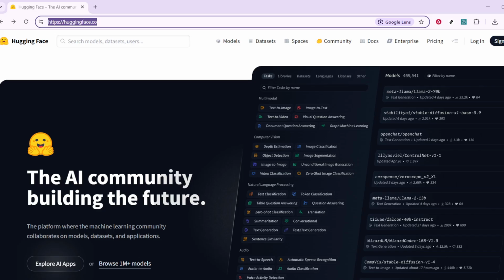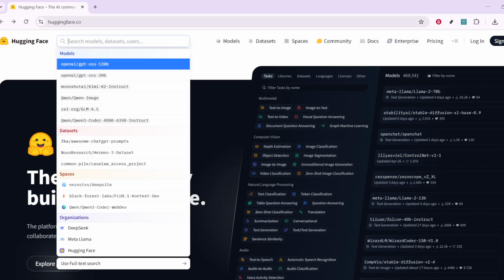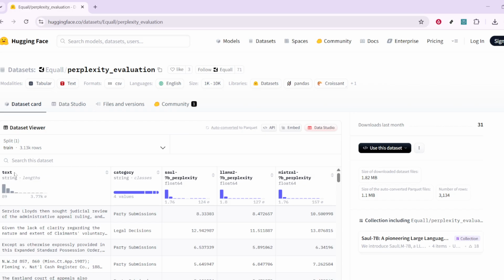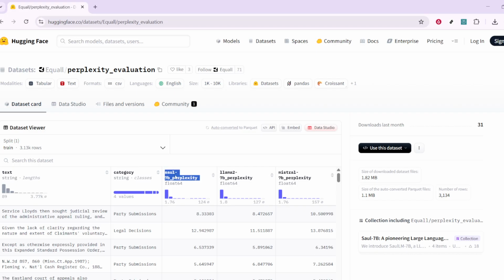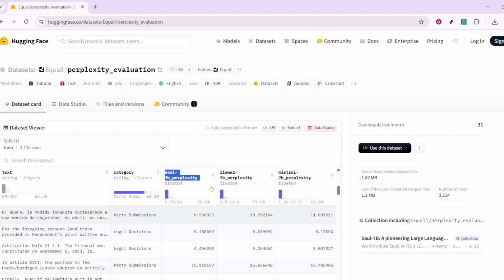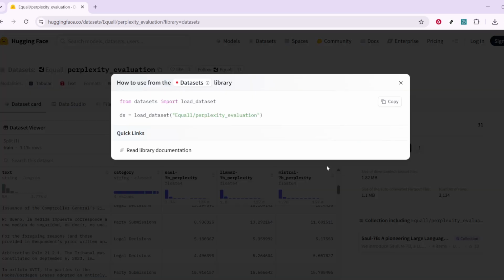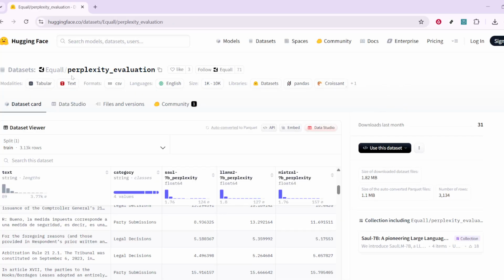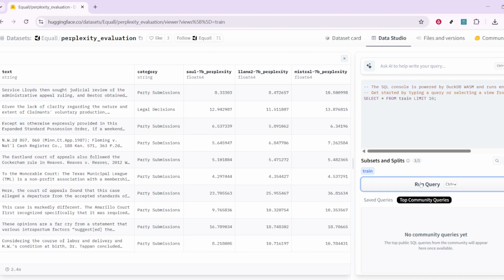How to Check Perplexity Metric for a Language Model in Hugging Face